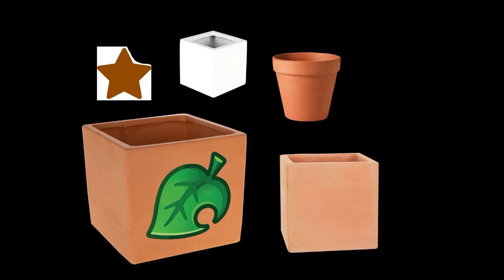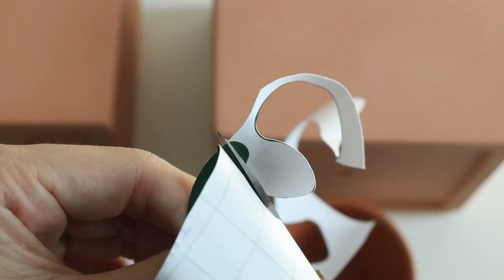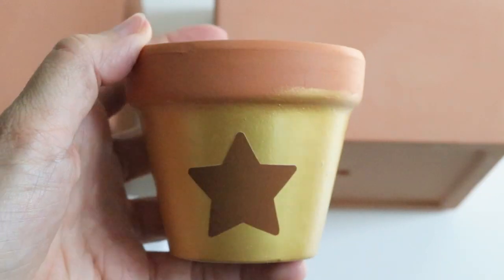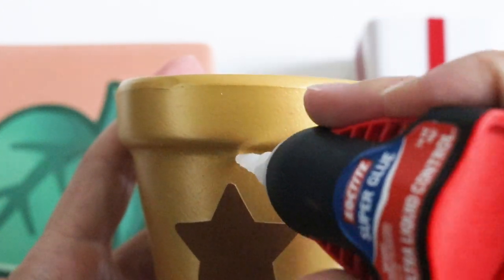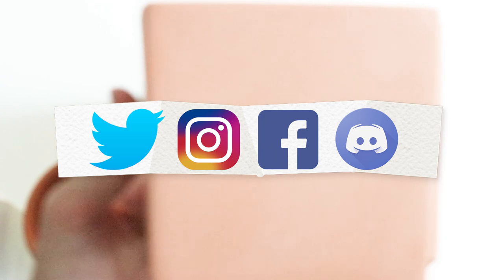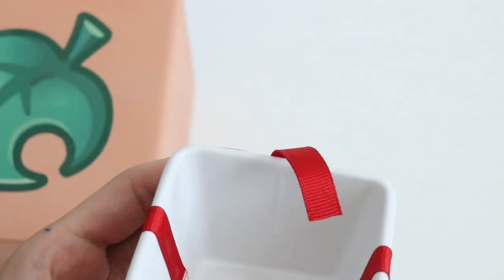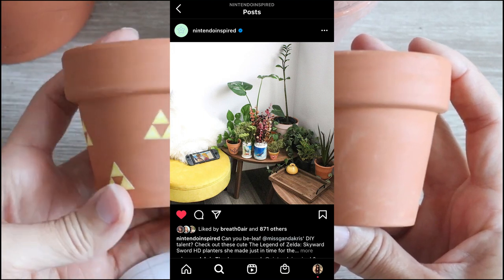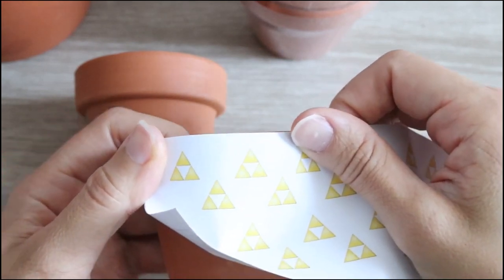How to make Animal Crossing New Horizons Clay Pots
Looking for a way to decorate your home in Animal Crossing Themed Decor? Look no further and hand make your own Animal Crossing New Horizons Clay Pots with a FREE printer out sheet! These are SUPER easy to make and simple too!

２ 𝘖𝘧𝘧𝘪𝘤𝘪𝘢𝘭 𝘈𝘮𝘪𝘪𝘣𝘳𝘰 𝘔𝘦𝘮𝘣𝘦𝘳
４ 𝘈𝘮𝘢𝘻𝘰𝘯 𝘞𝘪𝘴𝘩 𝘓𝘪𝘴𝘵

ＬＩＮＫＳ

✂ＭＡＴＥＲＩＡＬＳ✎

Pots
White Small Square (used in Vid)

White Square Pot

White Terra Cotta Pots

Large White Terra Cotta

Cylinder Terra Cotta Pots

◦S C I S S O R S◦

◦P A I N T◦
Gold
Blue